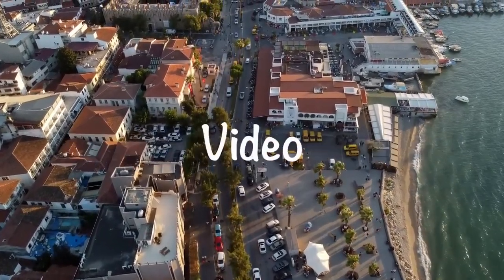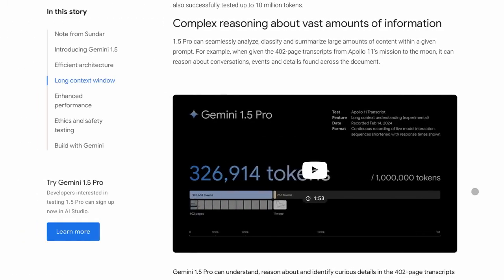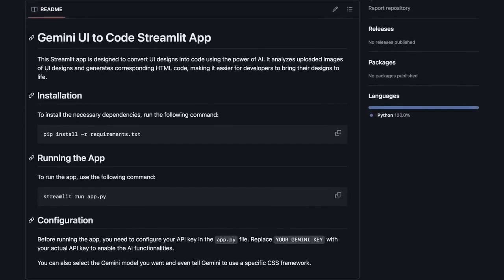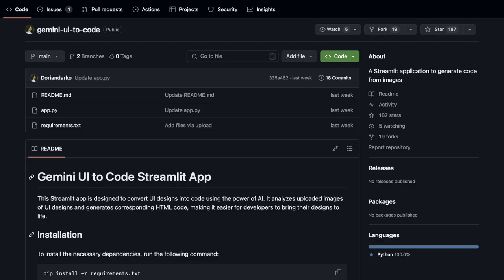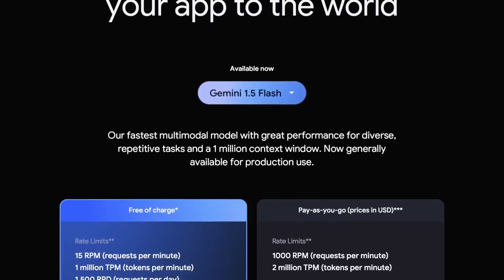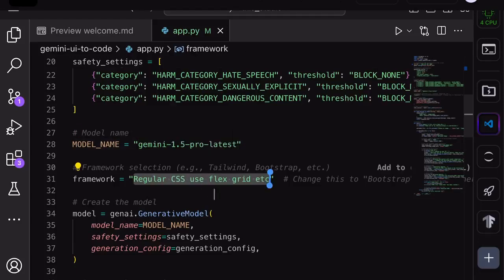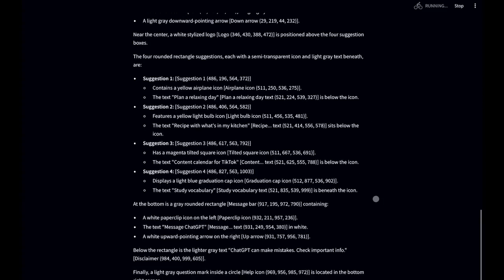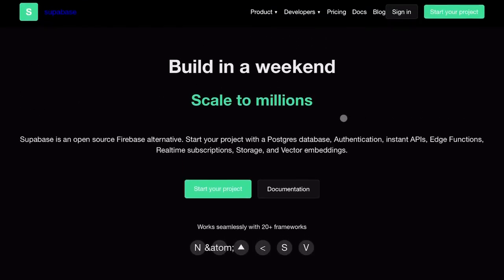Gemini UI To Code This Gemini Frontend & UI Generator is FREE & Amazing! OpenUI & v0 Alternative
In this video, I'll be telling you that how you can generate Frontend & UI Components easily with Google's new Gemini 1.5 Pro & Flash Model. We'll be using the Gemini UI To Code opensource repository to achieve this. Google also gives you a free tier for their API. So, use can effectively use it for free. This is based on a Streamlit interface which means it is extremely customizable. It can also generate frontend in almost any language like  Tailwind, NextJS, Svelte, JSX, HTML, React, SVG & Vue. You can also use it to convert Figma to HTML with this. It is a OpenUI and v0 alternative. It can produce much better code and frontend that OpenUI, v0 & ScreenshotToCode Projects.

Key Takeaways:

🌟 Gemini 1.5 Pro: A Multimodal Marvel - Discover how Google's Gemini 1.5 Pro, with 2 million tokens of context windows, revolutionizes AI by processing images, videos, and audio seamlessly.

🚀 Unmatched Context Size - Learn how Gemini 1.5 Pro effortlessly handles an hour of video, 11 hours of audio, 30k lines of code, or over 700k words, making it perfect for extensive projects.

💻 Code Generation Made Easy - See how Gemini 1.5 Pro can generate front-end code from screenshots, streamlining web development with accurate and detailed UI outlines.

🔥 Gemini 1.5 Flash: Speed and Efficiency - Explore the Gemini 1.5 Flash model, known for its fast and cost-effective performance, ideal for quick AI solutions.

🖼️ Gemini UI to Code: User-Friendly Interface - Experience the simplicity of setting up and using the Gemini UI to Code repo, generating impressive UIs from images in just a few steps.

🎨 Customizable and Versatile - Find out how you can customize the Streamlit interface, generate code in any programming language, and achieve stunning, usable UIs.

👍 Better Than OpenUI - Discover why Gemini UI to Code outperforms OpenUI, producing more accurate and visually appealing interfaces for your projects.

Timestamps:

00:00 - Introduction
00:05 - Gemini 1.5 Pro Model
01:08 - Gemini 1.5 Flash
01:42 - Gemini UI To Code Repo (Frontend Generator)
02:51 - Why it's better than OpenUI (Multiple Steps to Generate UI)
03:58 - Installation
04:57 - Demo
07:43 - Ending